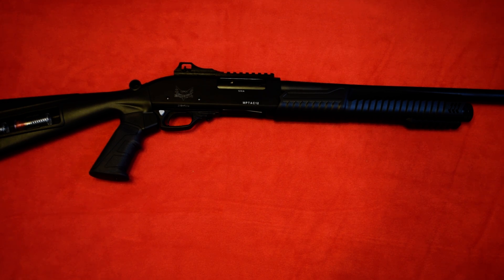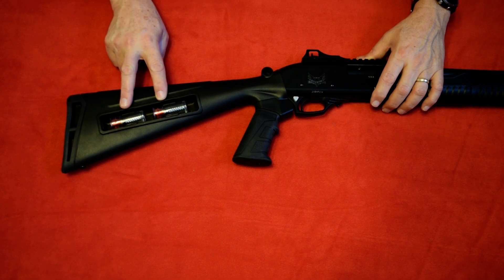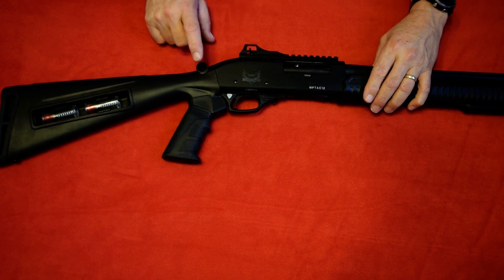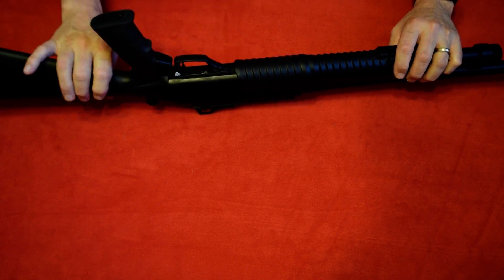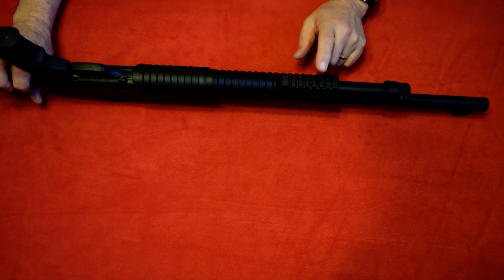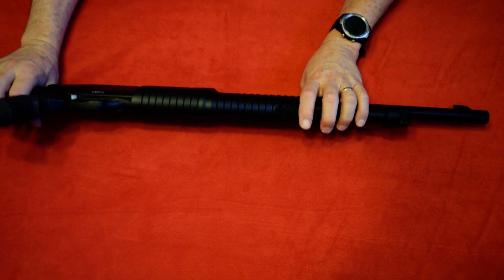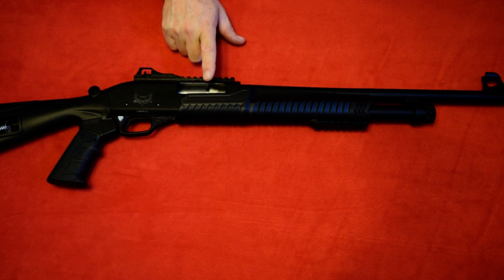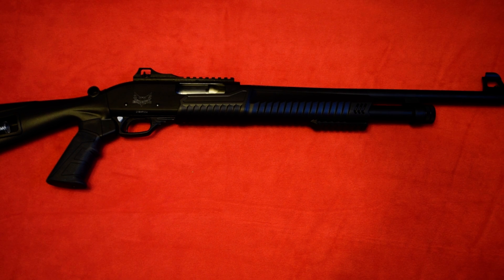Emperor MPTAC12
Emperor Arms MPTAC12 Pump Shotgun 20 in barrel adjustable sights, tactical stock with shell holder, fiber front sight, and picatinny rails.